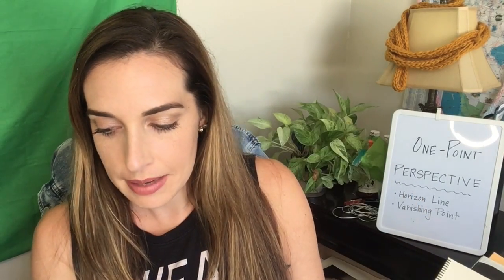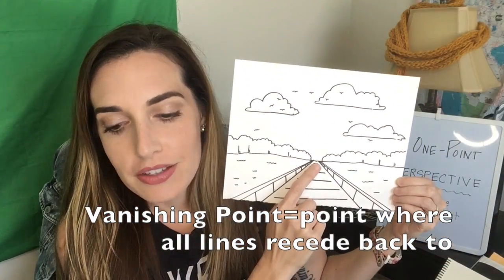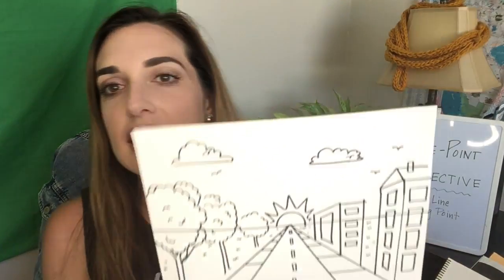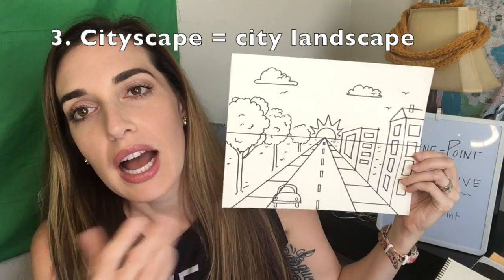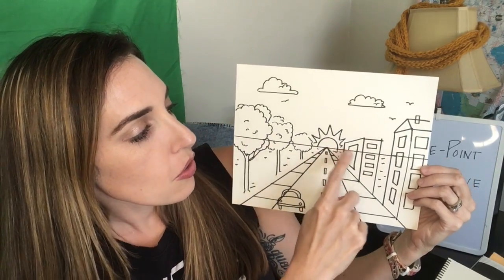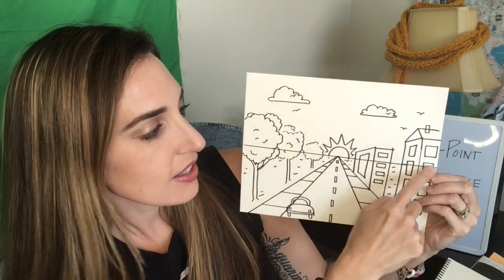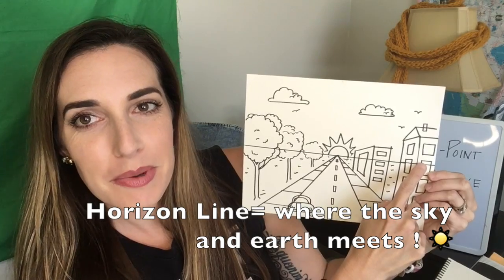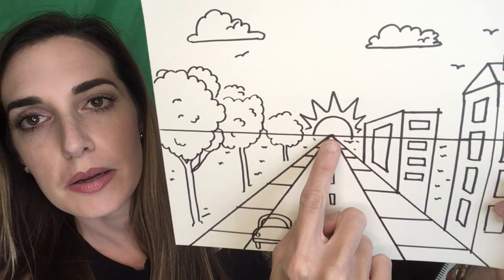One-Point Perspective Drawing (3 easy options!)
In this video you'll learn how to draw a one point perspective landscape drawing.  These are suitable for beginning artists, providing you with 3 options: How to Draw a Mountainscape, a Seascape, and a Cityscape